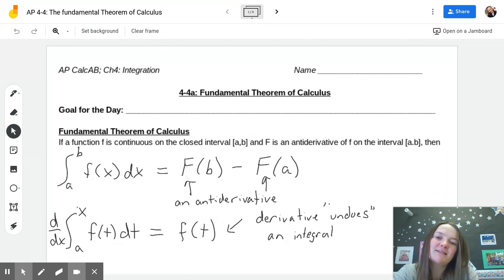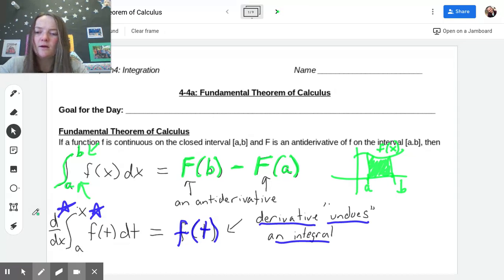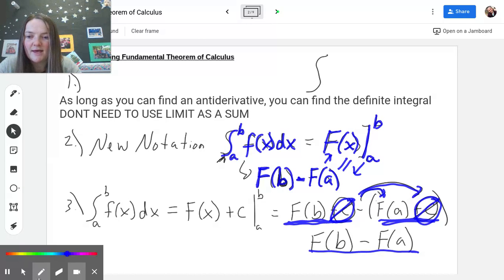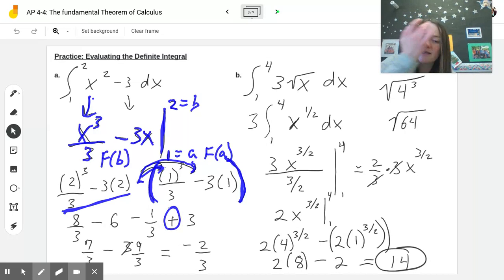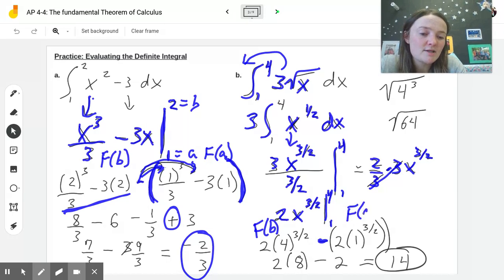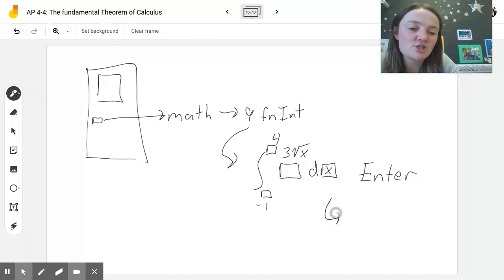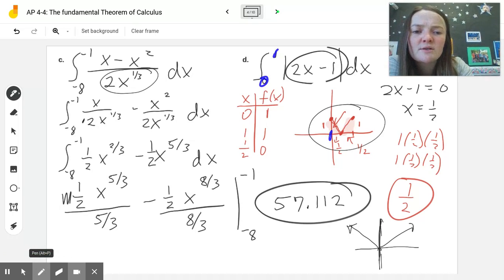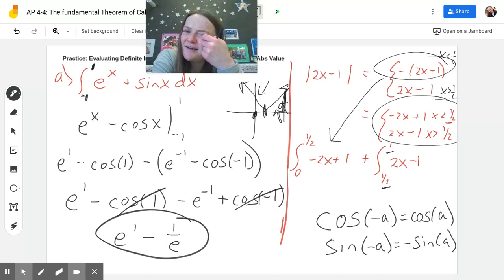Fundamental Theorem of Calculus intro